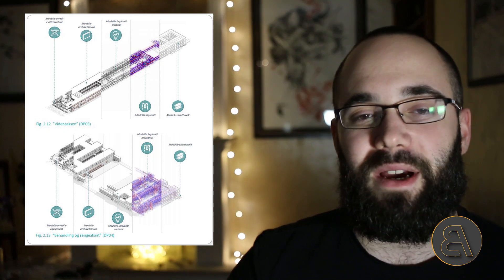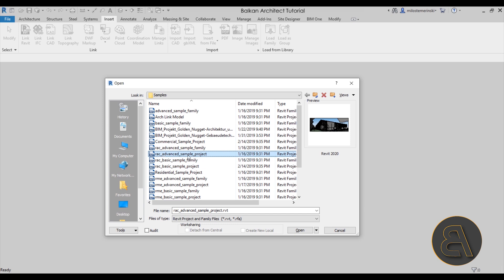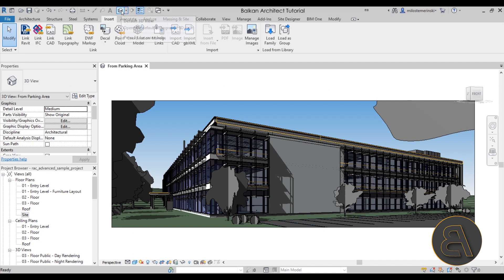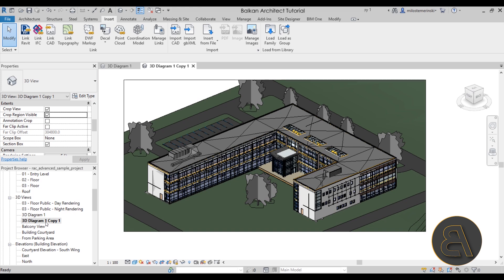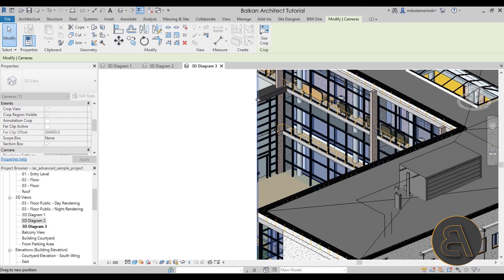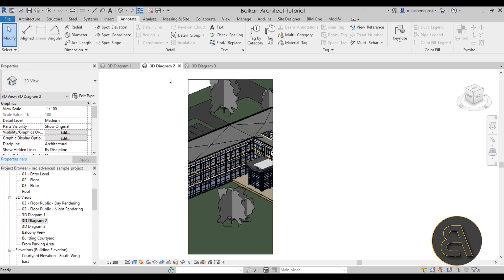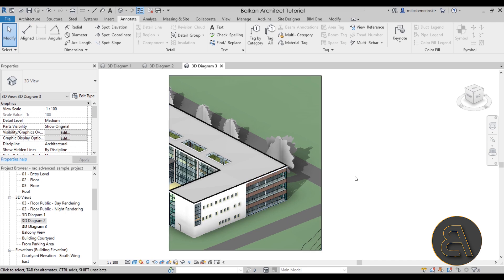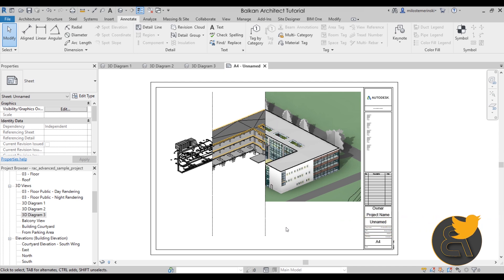Architecture / Structure / MEP 3D Diagram in Revit Tutorial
Additional Tags: Construction, 3D diagram, diagram, diagrams, MEP, architecture, family, Structural, Beam, Column, Beam System, Light, family, family editor, street light, Revit, Architecture, House, Reference Plane, Detail Line, Floor,, BIM, Building Information Modeling. Building, Roof, Roof by element, Roof by extrusion, How to model a roof in revit, Revit City, Revit 2018, Revit Turorials, Revit 2017, Revit Autodesk, Revit Architecture 2017, Revit Array, Render, AutoCAD, How to model in Revit, learn Revit, Revit Biginner tutorial, Revit tutorial for Beginner, Revit MEP, Revit Structure